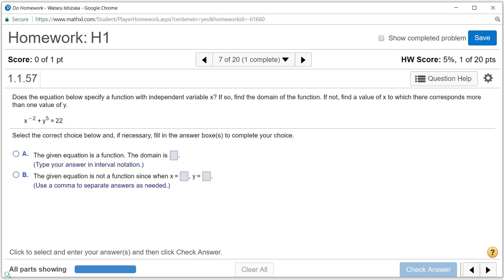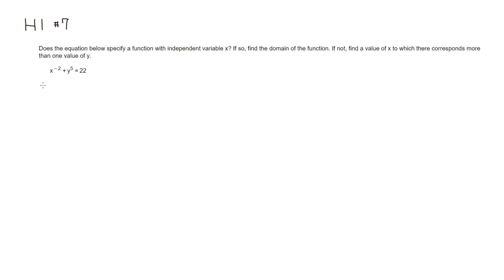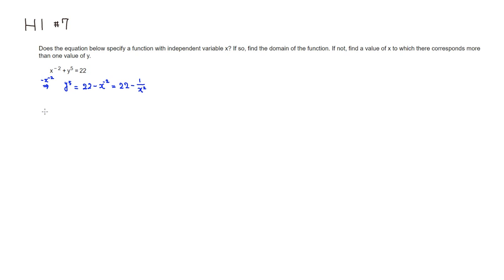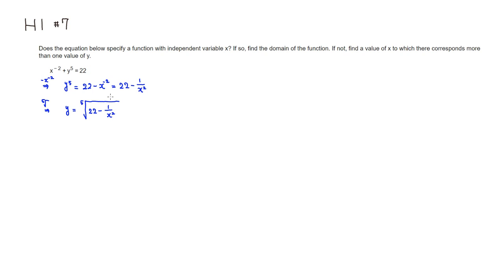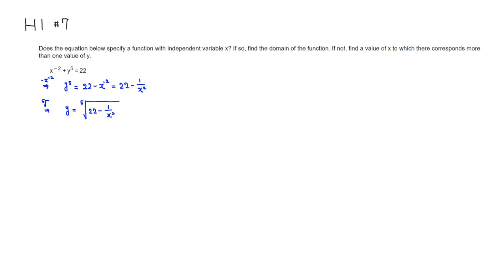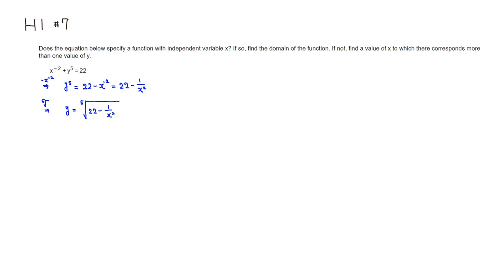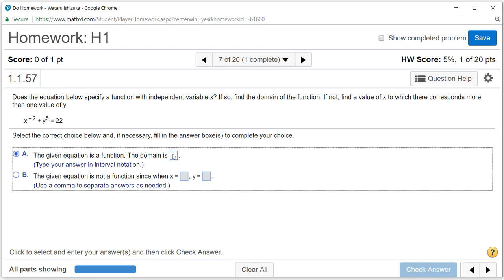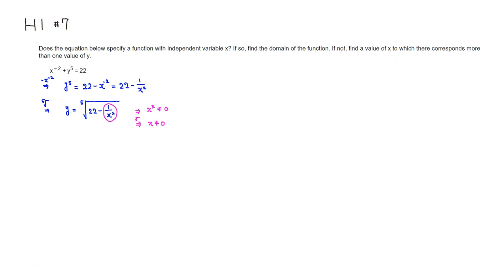MTH 108 H1 #7 (Summer 2018)